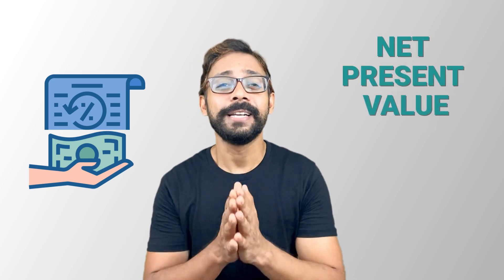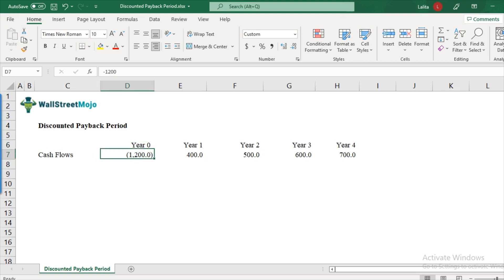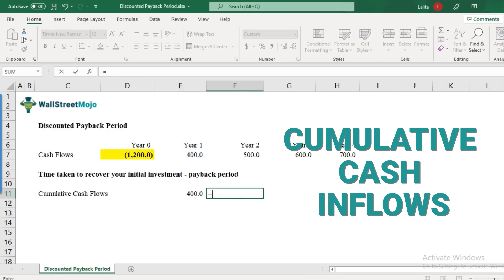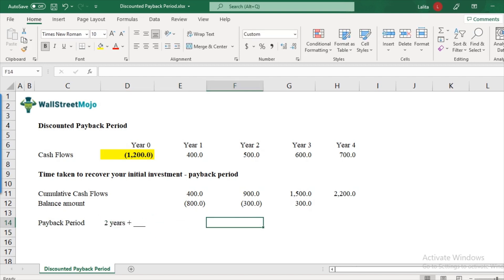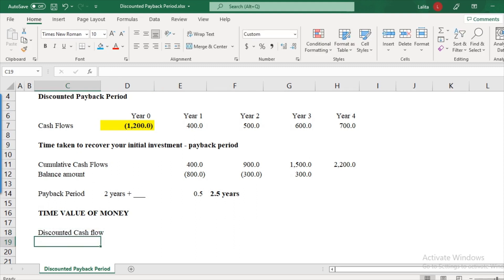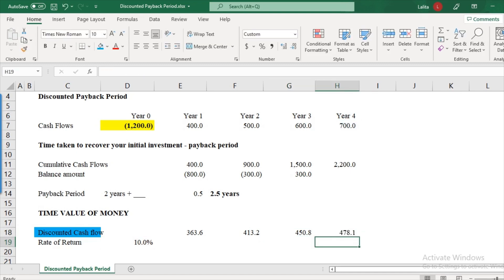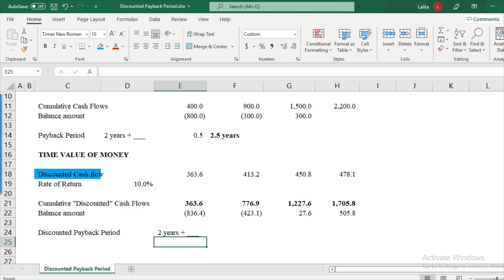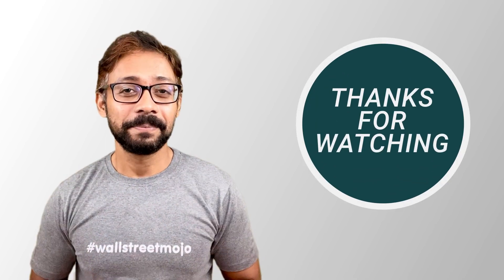Discounted Payback Period - Basics, Formula, How to Calculate? (Step by Step)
Discounted Payback Period Chapters
00:00 Introduction
00:17 Payback Period Refresher
06:05 Limitation of Payback Period - Time Value of Money in Payback Period
07:36 Understanding Discounted Payback Period
10:02 Calculating Discounted Payback Period

In this video, we discuss one of the methods of Capital Budgeting, Discounted
Payback Period, along with how it works in project evaluations, its calculations,
and its uses.

What is a Discounted Payback Period?
Discounted Payback Period is the time taken to recover a business’ initial
investment. The calculation is done after taking into account the time value of
money and discounting future cash flows.

Formula =  Year Before the Discounted Payback Period Occurs + (Cumulative Cash Flow in Year Before Recovery / Discounted Cash Flow in Year After Recovery)

Uses of Discounted Payback Period:
1. Considers Time Value of Money
2. Used mostly when an investor has comparable projects
3. The shorter the discounted payback period, the sooner the project
generates cash inflows to recover the initial investments.